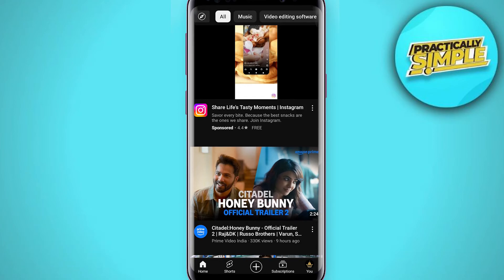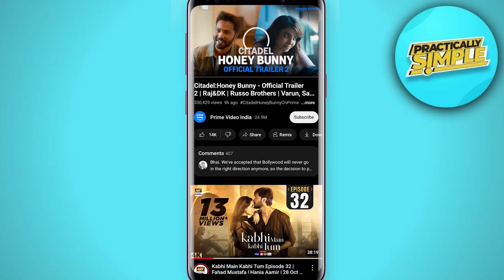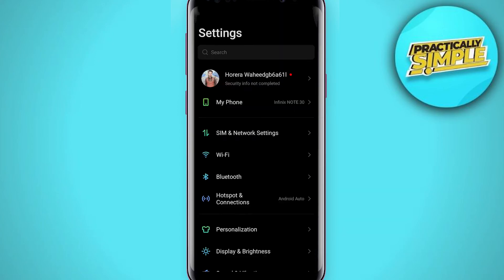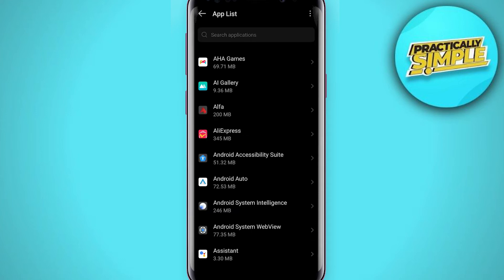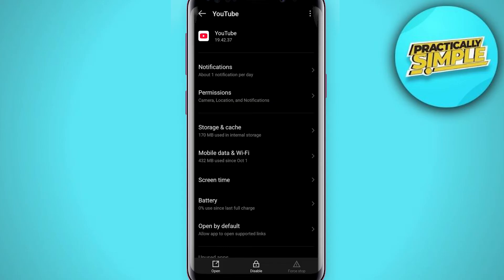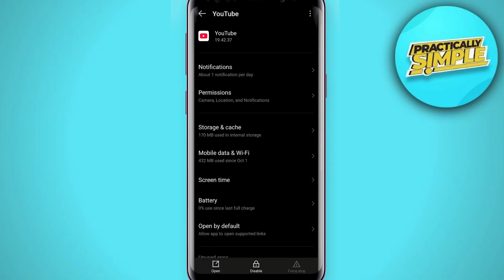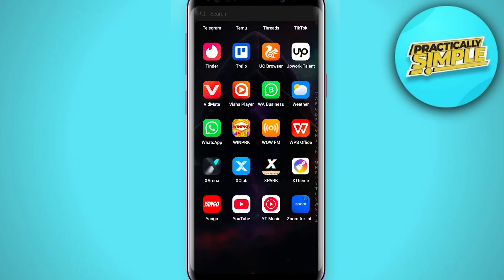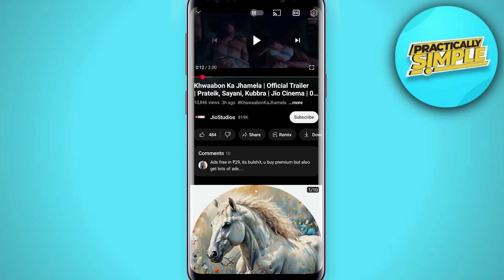How to Fix YouTube Videos Not Playing - Easily Fixed!!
Are you facing issues with YouTube videos not playing? Don't let buffering and playback errors ruin your viewing experience! In this comprehensive guide, we’ll cover effective solutions to get your videos back on track. From clearing your browser cache and disabling extensions to checking your internet connection and updating your app, we’ll help you troubleshoot common problems. Follow these steps to enjoy uninterrupted video playback on YouTube!